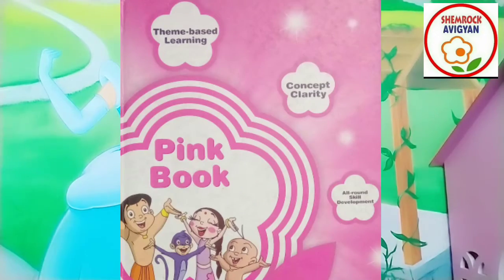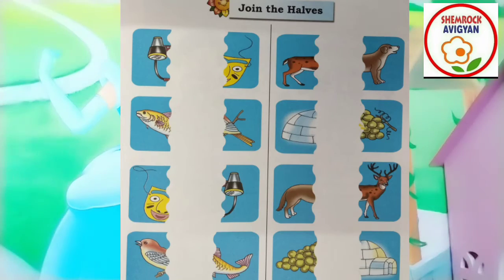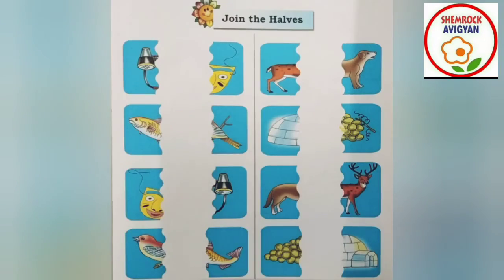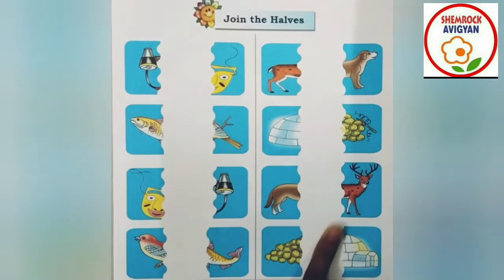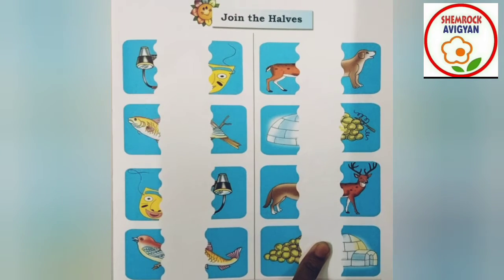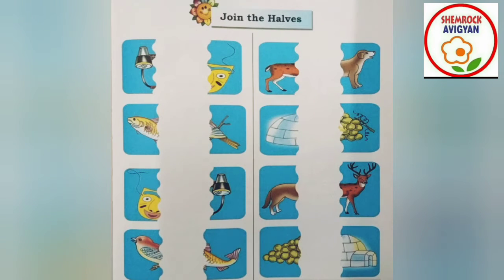ShemLessons (Pink Book-70)